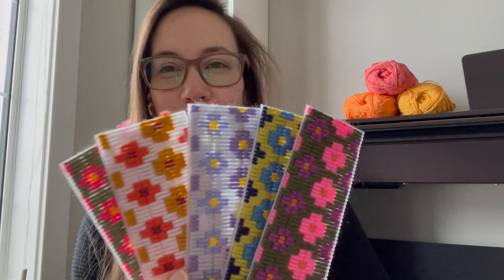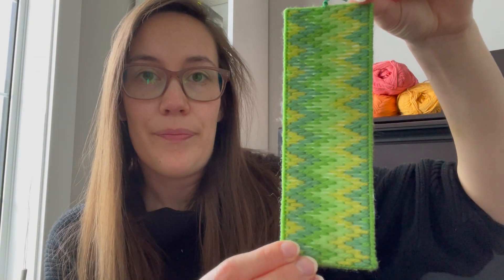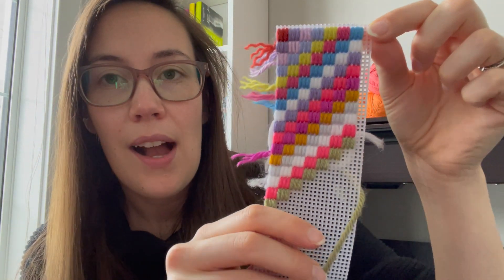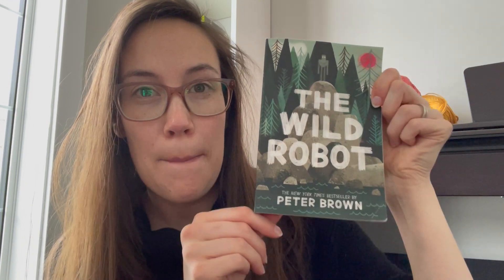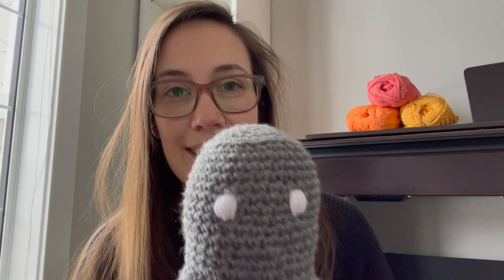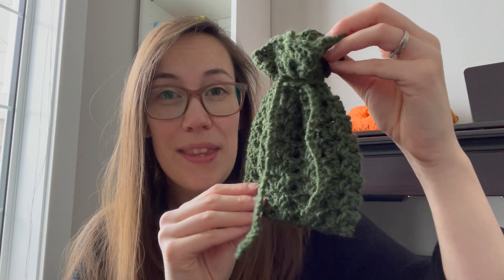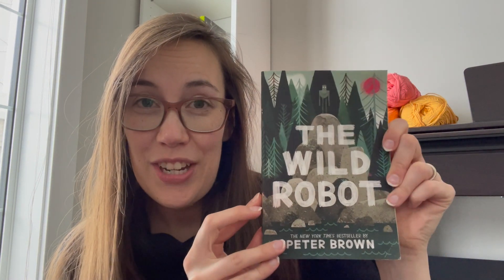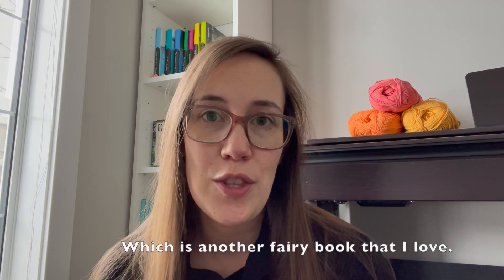Project Round Up | February : Crocheting A Wild Robot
Dear friends, how are you?

February has been a very busy month for me. I wasn't able to work on many things, but I'm very pleased with what I did manage to get done. :) I have a spring themed collection of bargello needlepoint bookmarks coming soon to Cardinal Yarn (cardinalyarn.ca). It's been so much fun working on all of the colours and patterns for this collection, I hope you love them. :)

I also crocheted one of my favourite book characters! This was a pattern test for Somerr over @stitchsisterco - she designed Roz from 'The Wild Robot' by Peter Brown. We love Roz over here so I was very excited to be one of the pattern's testers. The yarn I used was Loops & Thread soft classic in light grey and a size 5mm hook. Along with the robot comes many adorable bookworm elements that can also be crocheted - I showoff a few of them. :)

Spot my spelling mistake - I promise you, I know how to spell the word "favourite." My tired brain!! :)

I hope you are all doing well, staying warm, and able to find time to craft.
Sincerely, Emily

Robot Roz Crochet Pattern